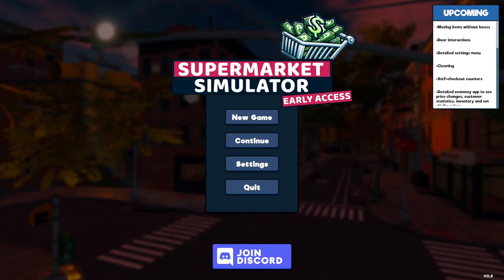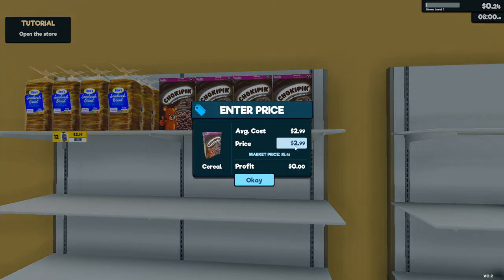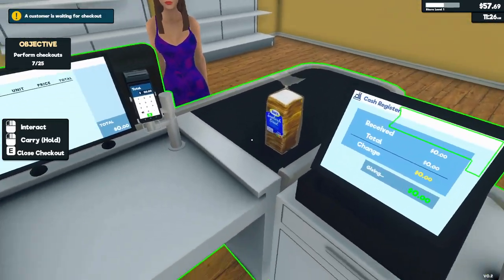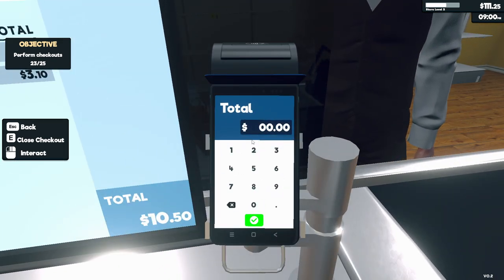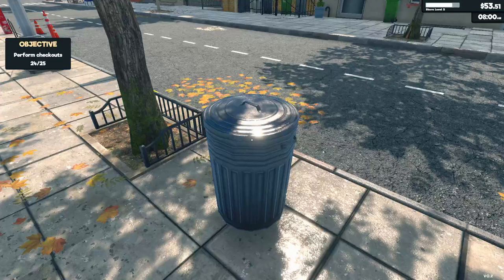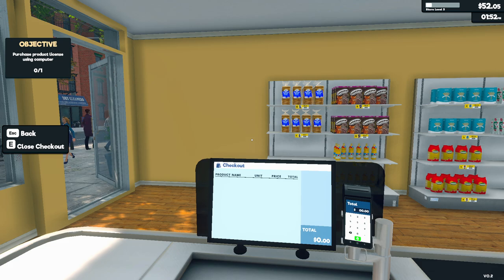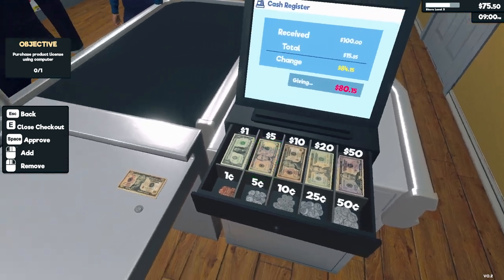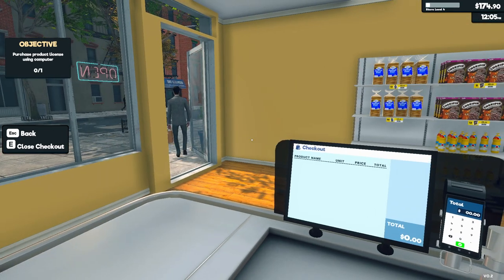NEW Customization Update // Supermarket Simulator (Part 1)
Game Information:

Title: Supermarket Simulator
Developer: Nokta Games
Platform: PC
Release Date: 20 Feb, 2024